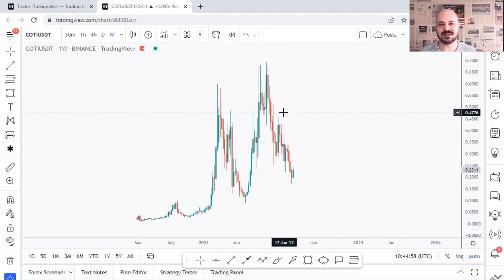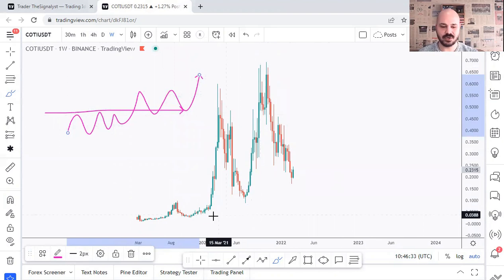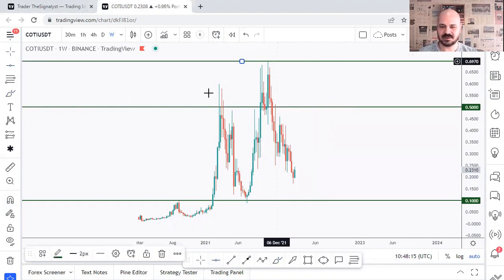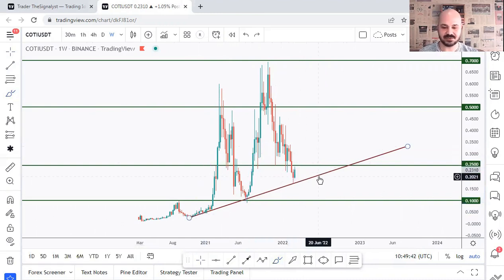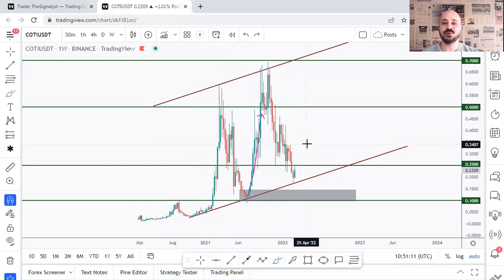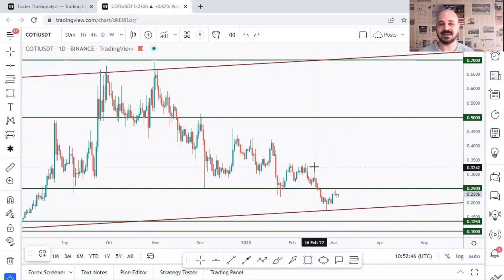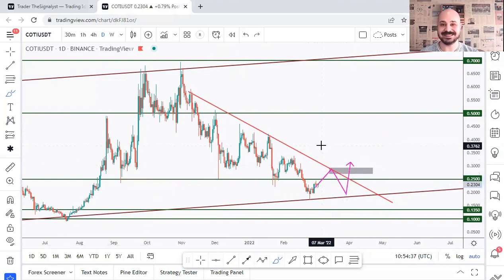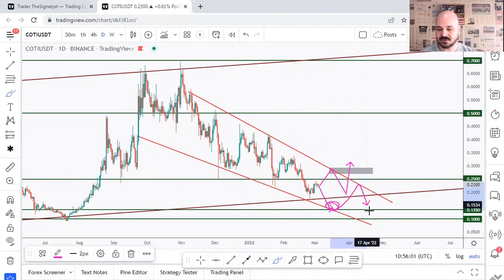How To Analyze Any Chart - From Scratch! (31st Example) | theSignalyst